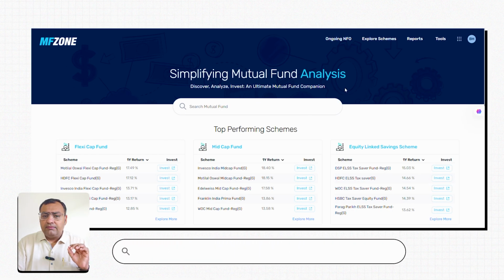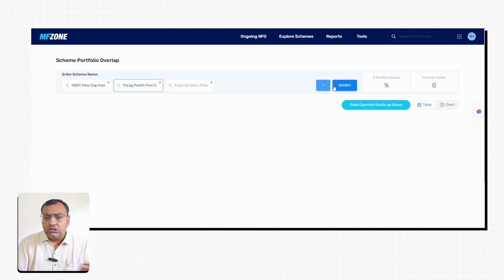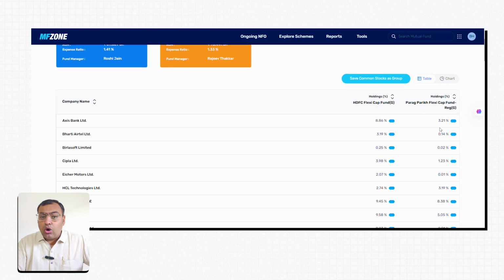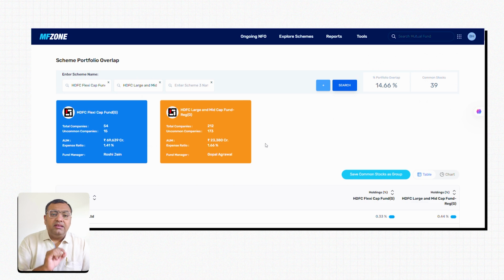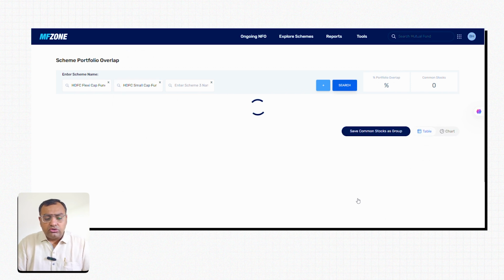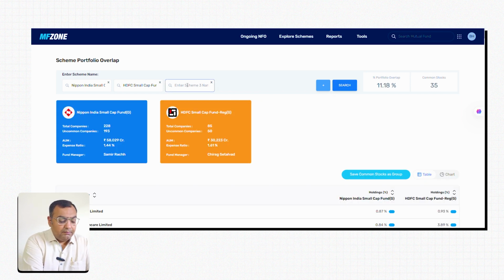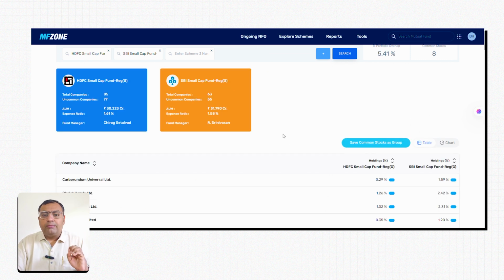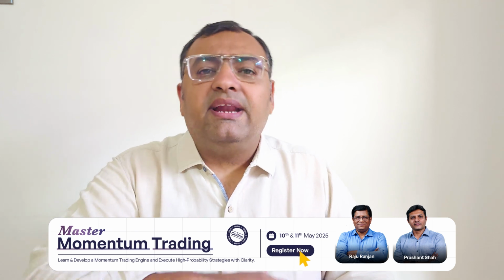How to Avoid Duplicate Holdings in your Mutual Funds?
Learn stock market trading and investing from market experts.